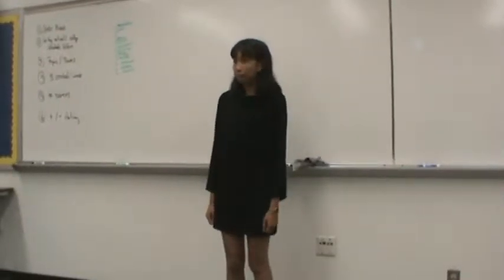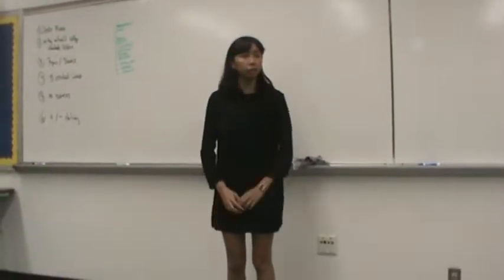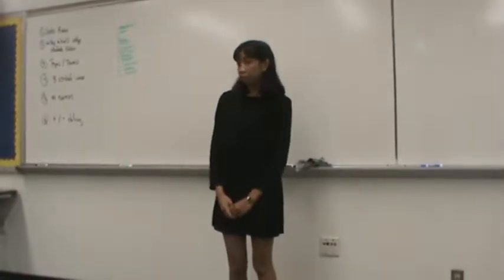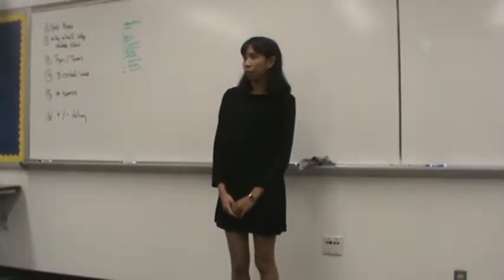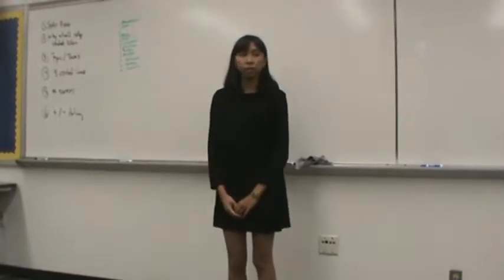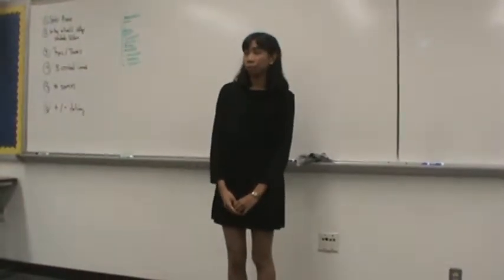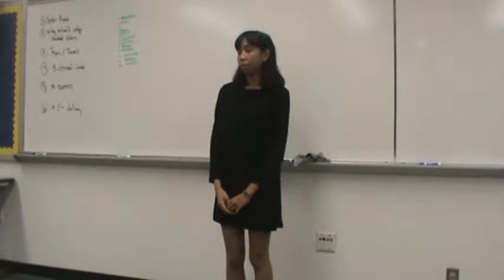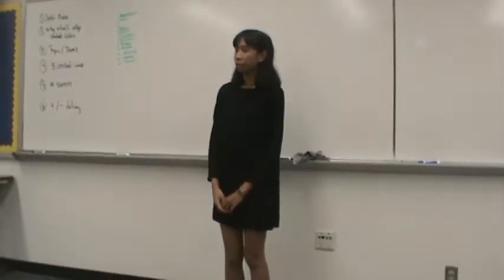Informative Speeches 038